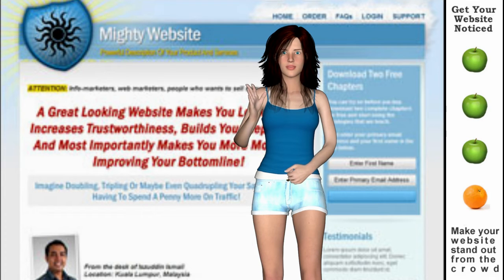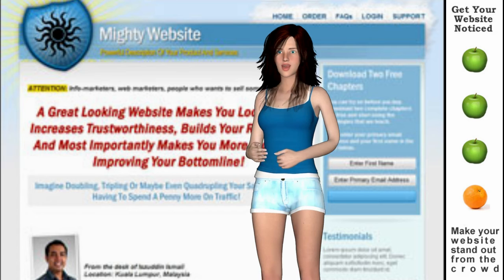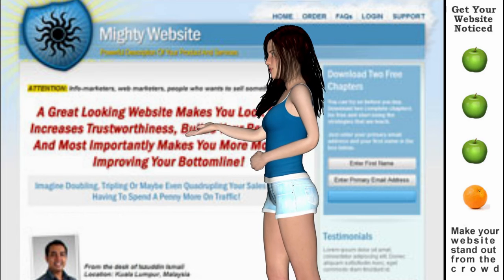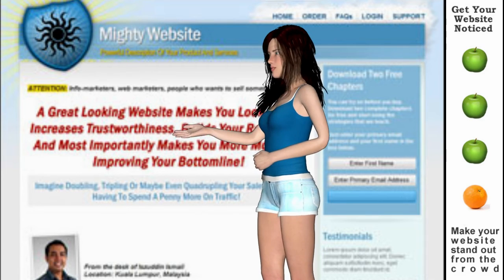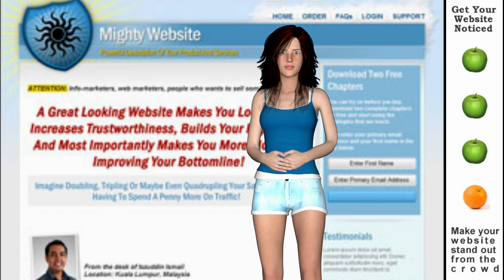Website design-Make your website POP-editing website templates-creating website templates-bizman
New smaller than usual site format that is not quite the same as what you typically see. It's intended to give you that polished methodology look joined with a ground-breaking corporate nearness.This Professionally Designed Unique Website Template Package. It's Ideal For Sales Pages, Landing Pages, Squeeze Pages And All Kinds Of Niche Websites.Go to associated theme here !

ATTENTION: This IS A Guaranteed Visitors 50,000 FREE Offer for YOU 50,000 Visitors Delivered to ANY Website of your choice obsolutely FREE !

Introduction:
Best way to financial freedom

Market Health
Full beauty product line and exclusive skin care offers

Use Our Proven System to Generate Traffic To Your Websites from OVER 5,500 Sources!

Let us show you how to drive 100,000+ visitors to your site!

Your level of success in attaining the results claimed in this video will require work, time and effort.We have taken reasonable steps to ensure that the information on this video is accurate, but we cannot represent that the website mentioned in this video are free from errors. You expressly (agree) to use our websites (as it is) I won't put anything here that I haven't verified and/or personally used myself.